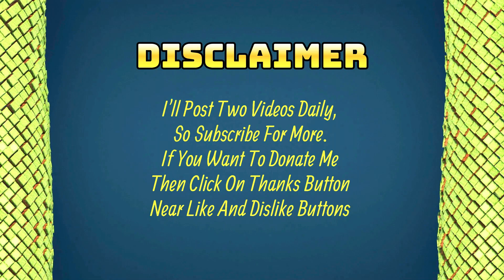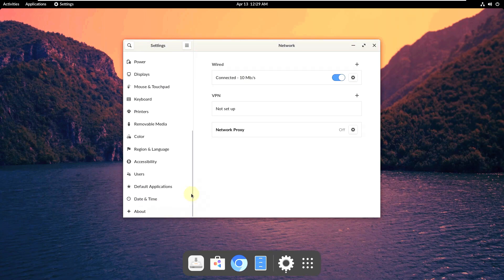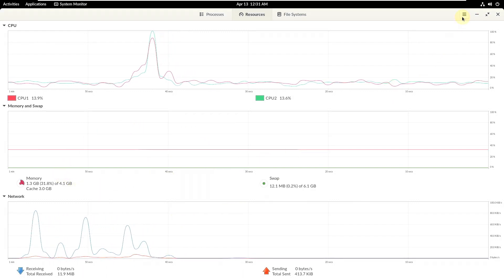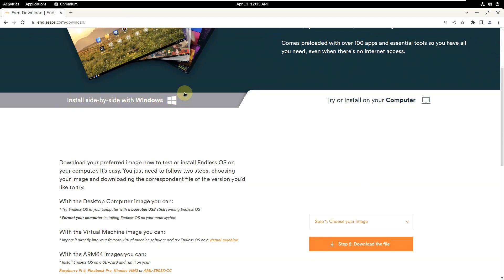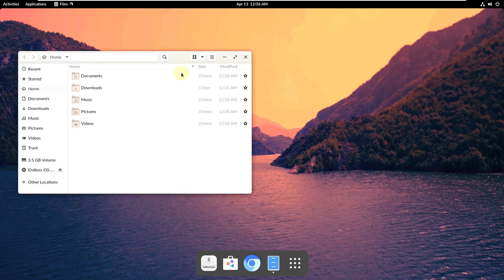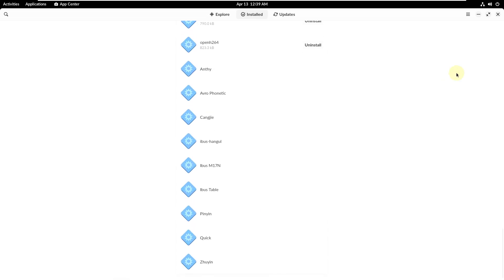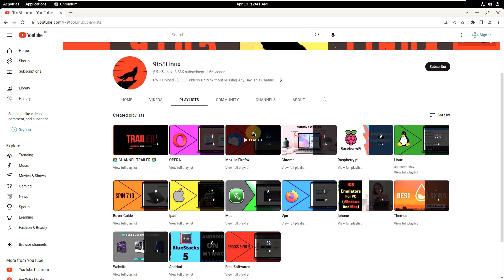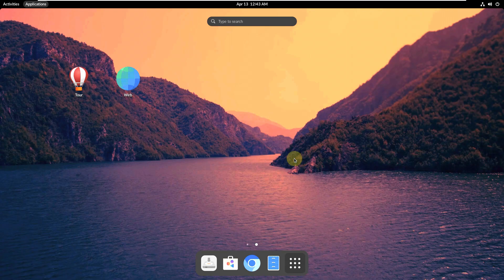Endless OS Latest Version 5.0.2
In This Video We Are Looking At Endless OS is a Linux distro that comes preloaded with over 100 apps and essential tools, so you have all you need, even when there's no internet access.

Endless OS is a Linux distro that comes preloaded with over 100 apps and essential tools, so you have all you need, even when there's no internet access.

The Endless Operating System is simple and easy for anyone to use. It is fully equipped with essential apps to learn, play, work, and connect.

Once installed, no internet is required.

The Endless OS Foundation provides the OS free for individuals and non-commercial use up to 500 computers.

Todays Video - Endless OS 5.0.2!